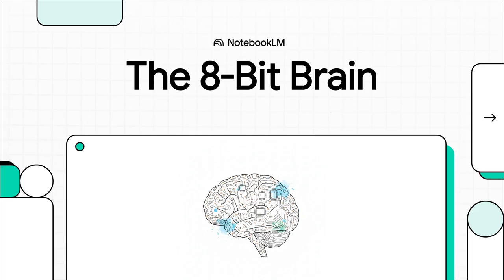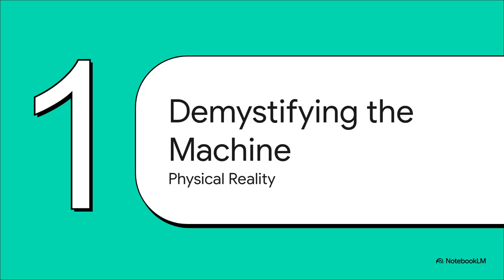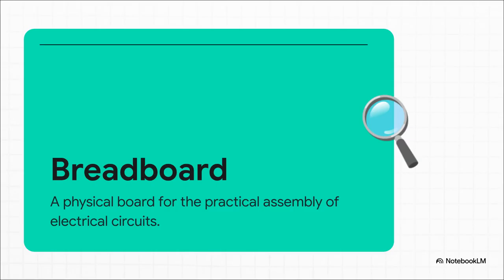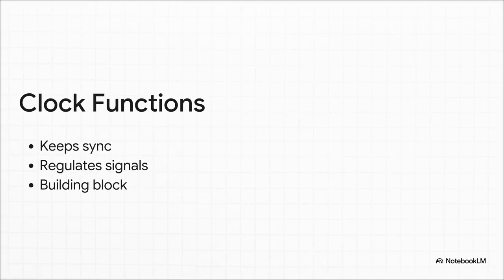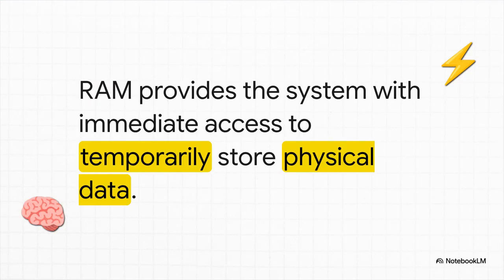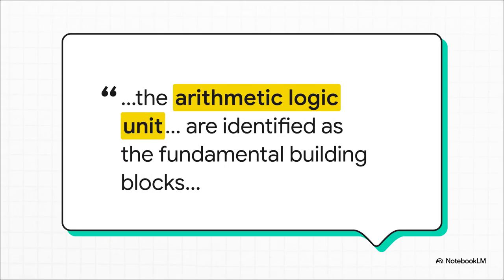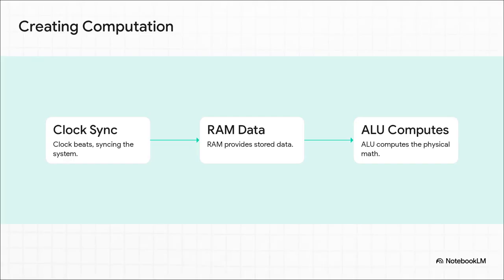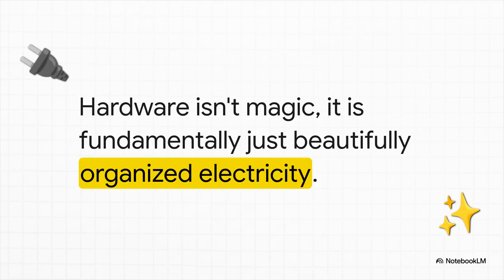Demystifying the Machine | AI and Technology | Computer Science Investigator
Welcome to Demystifying the Machine | Grade 5–8 Students, an exciting educational lesson designed to help students understand artificial intelligence, machine learning, technology, and digital innovation through engaging STEM learning experiences.

In this video, learners will explore how machines process information, recognize patterns, and perform tasks that help people in everyday life. Students will discover the basic concepts behind artificial intelligence, smart technologies, and machine learning while learning how these innovations are shaping the future.

Through real-world examples and interactive activities, this lesson encourages future-ready skills such as critical thinking, digital literacy, problem-solving, creativity, and innovation. Students will gain confidence while learning how technology works and how it can be used responsibly and effectively.

In this lesson, students will:

Learn the basics of artificial intelligence and smart machines
Explore how machines process information and make decisions
Build digital literacy and technology awareness
Develop critical thinking and problem-solving skills
Discover future opportunities in STEM and technology

Perfect for classrooms, homeschooling, STEM programs, coding clubs, and Grade 5–8 students interested in technology, innovation, and future-ready learning.